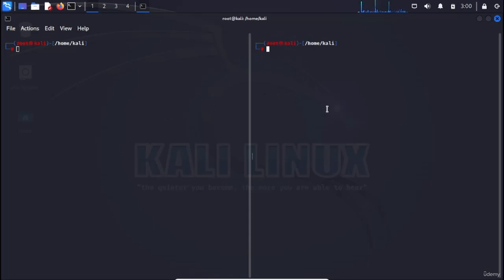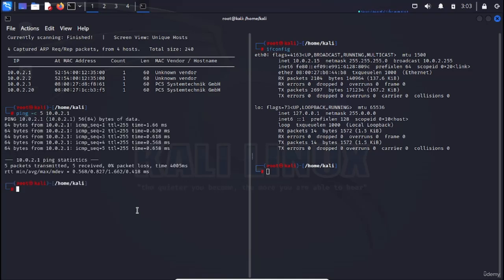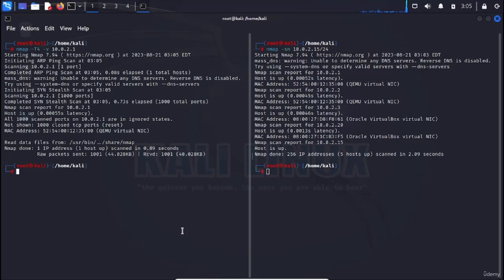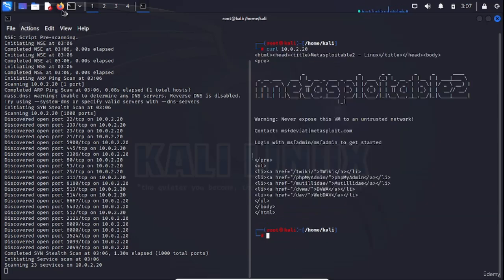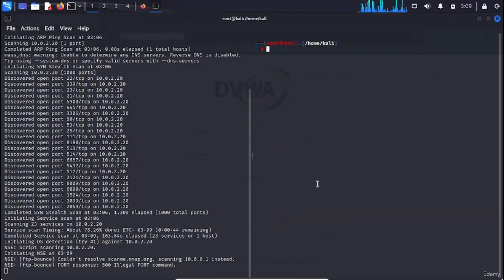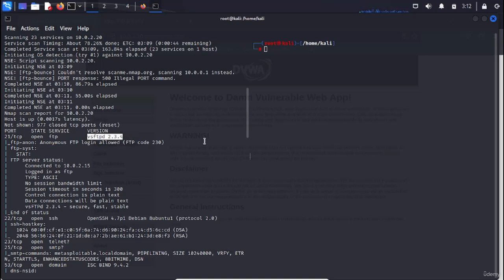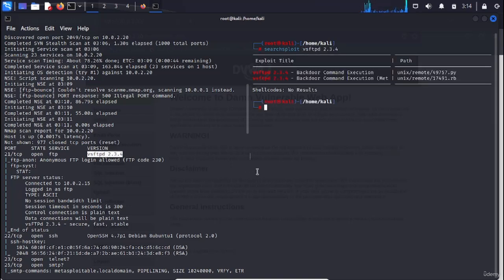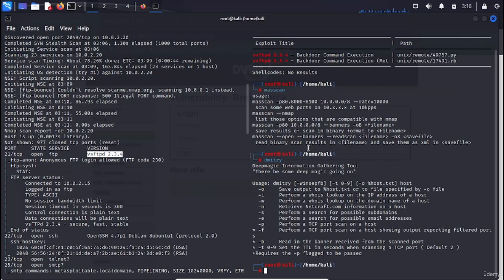WebApp Information Gathering Part 1: Master Reconnaissance Techniques!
Embark on a journey into the world of web application security with "WebApp Information Gathering Part 1"! This video is your comprehensive guide to mastering the art of reconnaissance, the foundational step in any successful security assessment. We'll dive deep into the tools and techniques that ethical hackers and security professionals use to gather crucial information about web applications.

*   **Understanding the Importance of Reconnaissance:** Discover why information gathering is the cornerstone of web application security testing.
*   **Passive Information Gathering:** Explore techniques like Google hacking, WHOIS lookups, and DNS enumeration to collect publicly available data.
*   **Active Information Gathering:** Learn how to use tools like Nmap, Nikto, and Dirbuster to actively probe web applications and uncover hidden vulnerabilities.
*   **Identifying Technologies and Frameworks:** Uncover the underlying technologies and frameworks used by web applications, giving you a head start in your security assessment.
*   **Analyzing HTTP Headers and Cookies:** Master the art of dissecting HTTP headers and cookies to extract valuable information.
*   **Real-World Examples and Case Studies:** See these techniques in action through practical examples and real-world case studies.

**Unlocking WebApp Information Gathering Skills: Your Essential Guide**

Delve into the core of web application security with our detailed tutorial, "WebApp Information Gathering Part 1." This isn't just a basic overview; it's a strategic breakdown of how to effectively collect crucial information about web applications. Gain valuable insight into the tools and methodologies that form the basis of any robust security evaluation.

This episode is all about empowering you with the knowledge to conduct thorough reconnaissance. We start with the basics: understanding why information gathering is paramount. Then, we swiftly move into advanced strategies that will transform your approach to web application security.

**Passive Intelligence Gathering**

We'll guide you through the essential techniques of passive reconnaissance, showing you how to leverage public resources to gain insights without directly interacting with the target application. Expect to learn how to utilize:

*   **Google Hacking:** Uncover hidden information and vulnerabilities by crafting specialized search queries.
*   **DNS Enumeration:** Map out the network infrastructure and identify potential targets.

**Active Probing & Vulnerability Mapping**

Next, we ramp things up with active information gathering, where you'll discover how to directly interact with the web application to uncover its secrets. Get hands-on experience with tools such as:

*   **Nmap:** Scan network ports and services to identify open doors.
*   **Nikto:** Discover known vulnerabilities and misconfigurations in web servers.
*   **Dirbuster:** Forcefully browse web server directories to uncover hidden files and resources.

**Decoding Technologies & Frameworks**

A key focus will be on identifying the technologies and frameworks behind web applications. This knowledge is critical because it allows you to:

*   Understand the application's attack surface.
*   Target your security testing efforts more effectively.
*   Exploit known vulnerabilities associated with specific technologies.

**HTTP Headers & Cookies: The Silent Communicators**

We'll also show you how to dissect HTTP headers and cookies, revealing vital information about the application's configuration, session management, and security controls.

**Real-World Examples & Scenarios**

To solidify your understanding, we'll walk through real-world examples and case studies, demonstrating how these techniques are applied in practice.